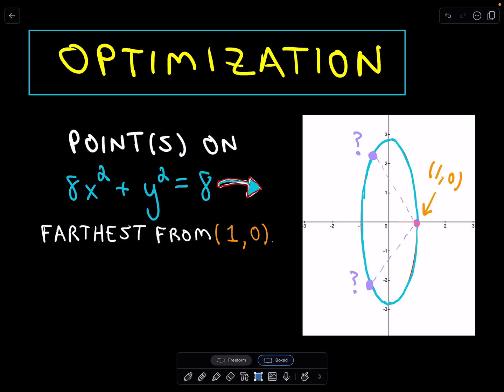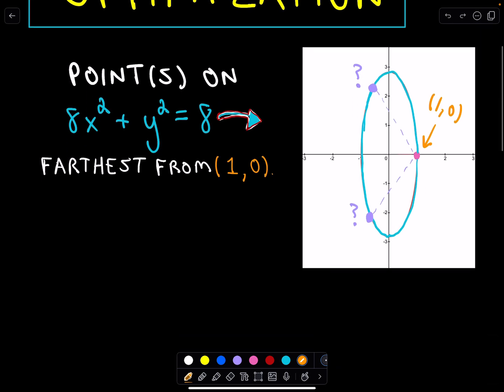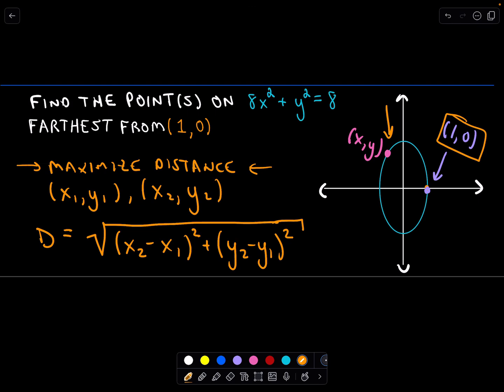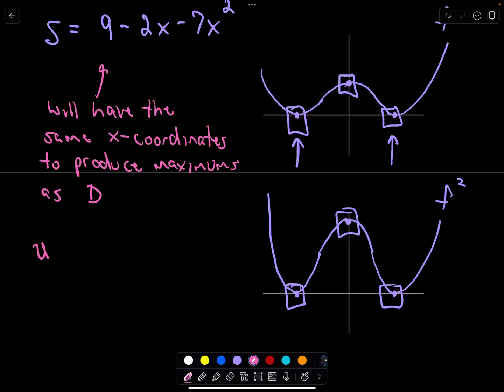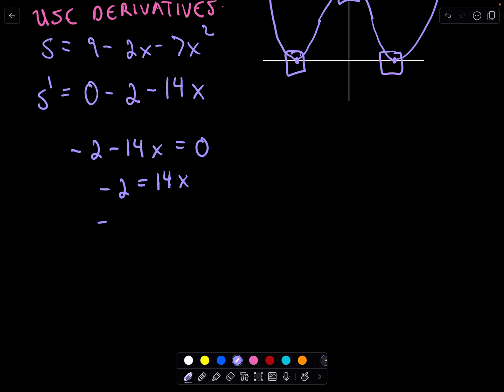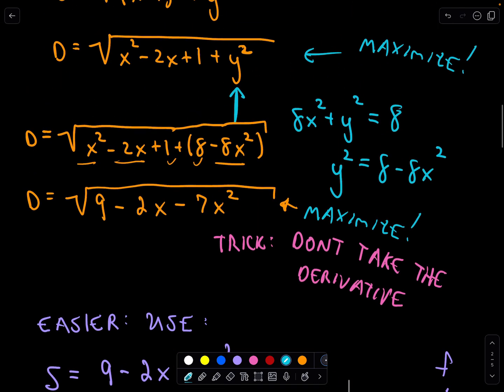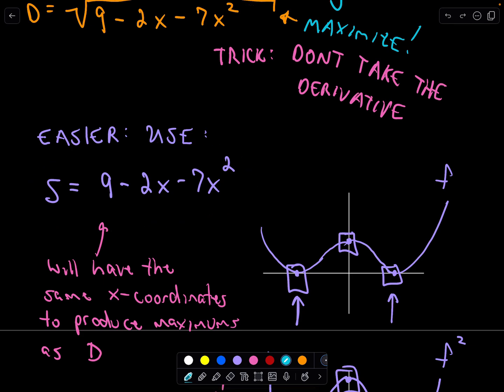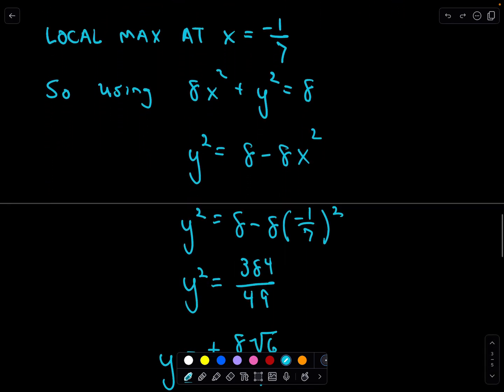Points on Ellipse Farthest from a Given Point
Optimization: Finding Points on an Ellipse Farthest from a Given Point
In this video, we explore an optimization problem where we aim to find the point(s) an the ellipse defined furthest away from a specified point. We'll walk through the process step by step, including setting up the distance function and using calculus techniques to optimize the distance.

By the end of the video, you'll understand how to approach similar optimization problems involving ellipses and other constraints.